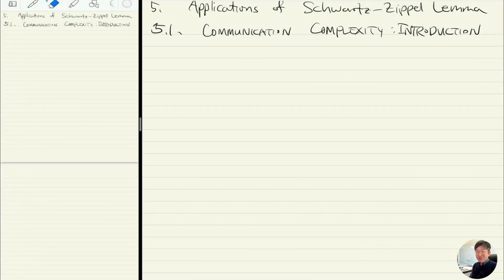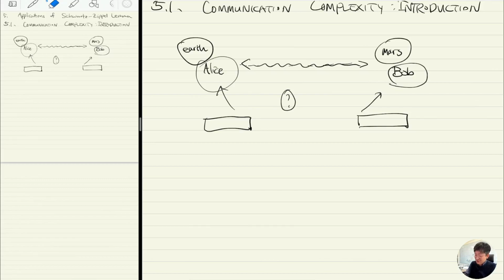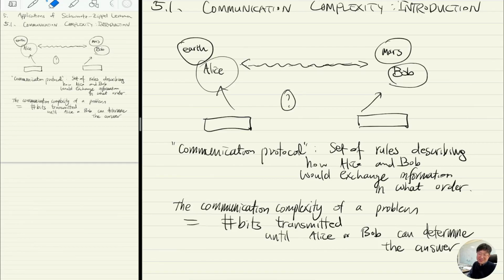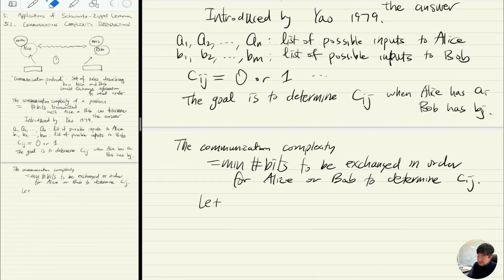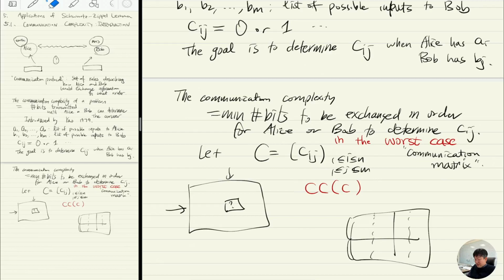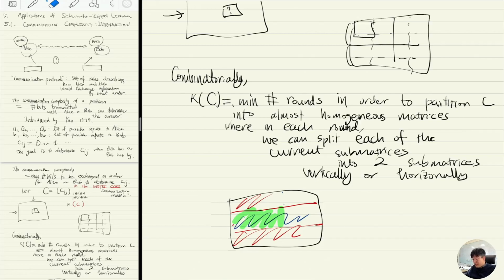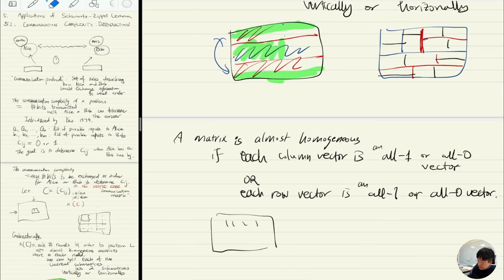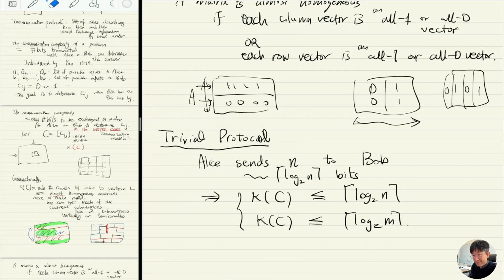5.1. Communication Complexity: Introduction